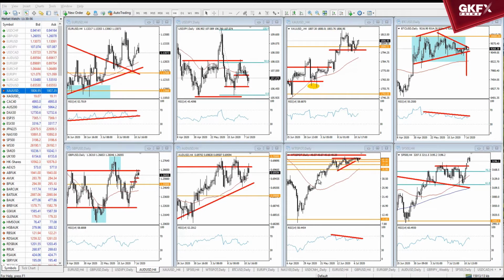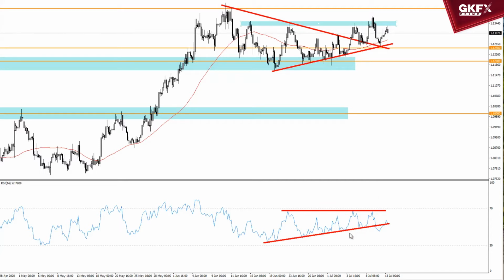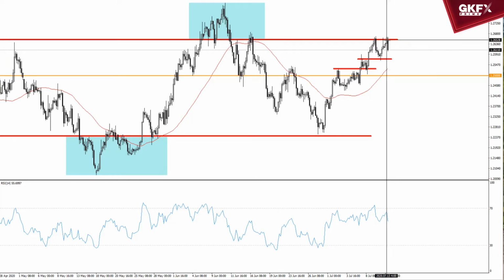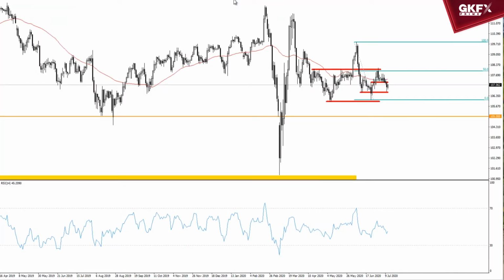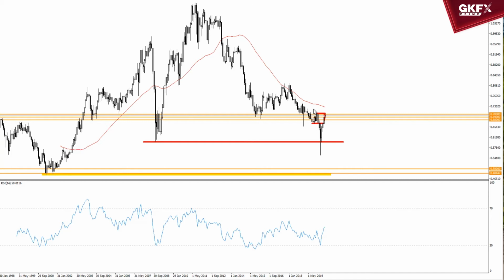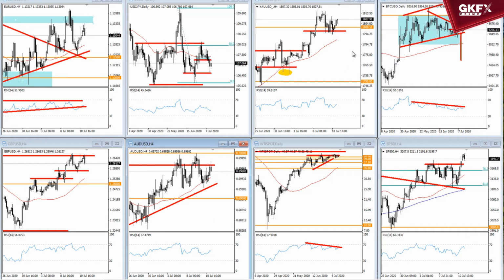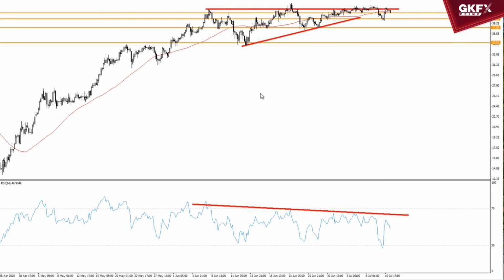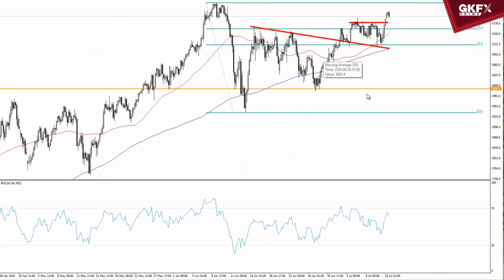Emas Naik Lagi?! – Webinar Mingguan (14 Julai 2020)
Mulakan minggu perdagangan anda dengan betul bersama dengan webinar mingguan kami.
Dapatkan analisa teknikal pakar untuk pasaran utama forex cryptocurrency indek komoditi dan
saham. TONTON SEKARNG